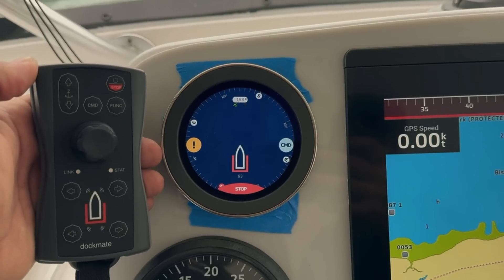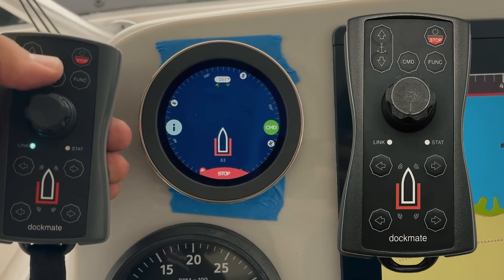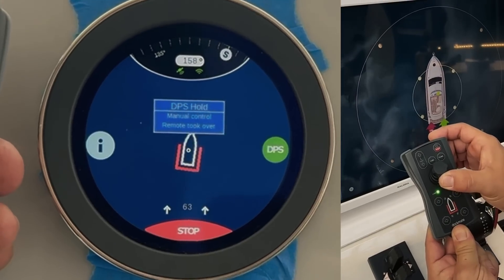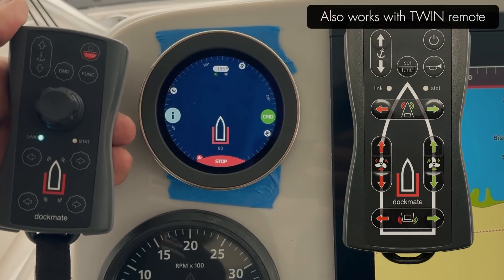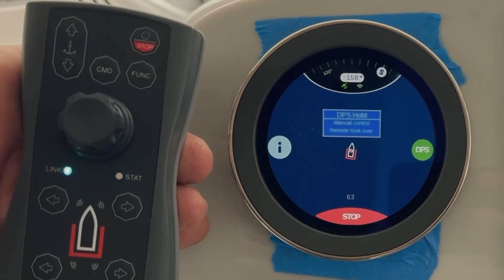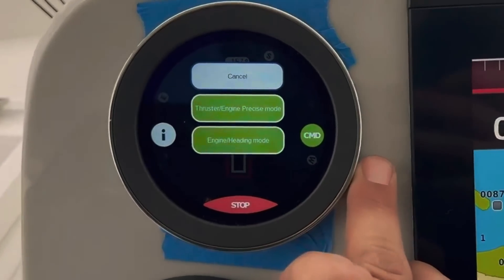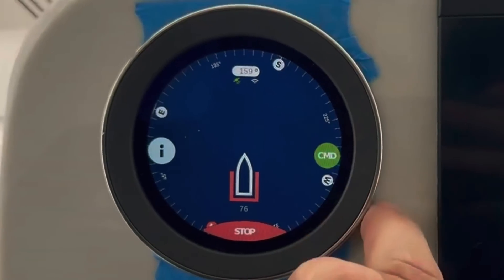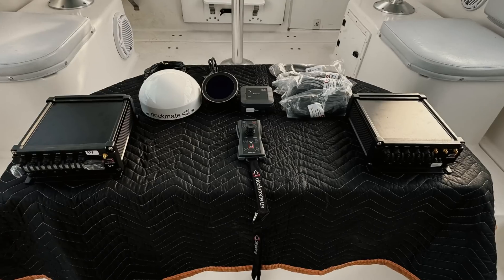Dockmate - Dockmate Positioning System (DPS)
Dockmate Positioning System*
This solution has two operating modes: one mode for use on the open water and another mode to use for short periods of time in close quarters. In the open water operating mode, DPS will use only the engines to keep the boat in its target position. It is ideal for short-handed crews, allowing the captain to step away from the helm to tend to mooring lines and fenders before entering a marina. In the close quarters operating mode, DPS uses both the engines and bow and stern thrusters in concert to keep the vessel in its target position.

* This video was made prior to the DPS release. ON/OFF is not applicable.